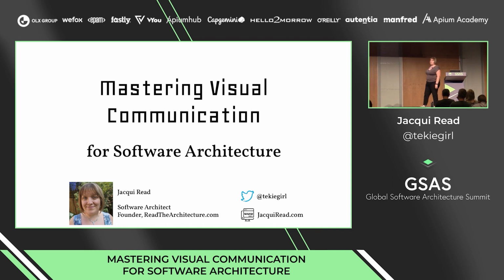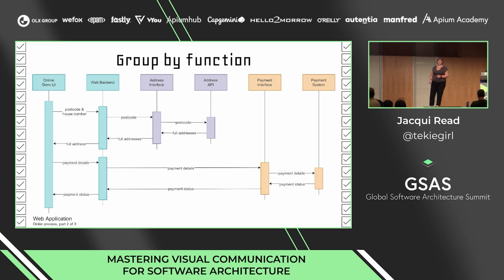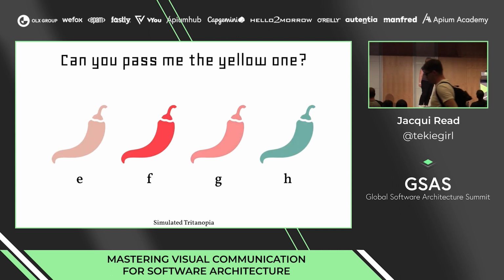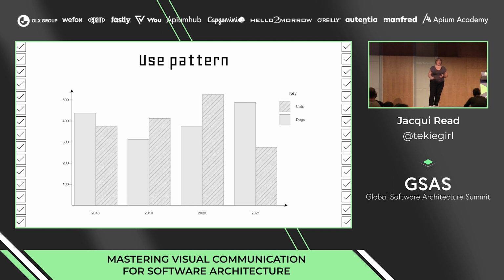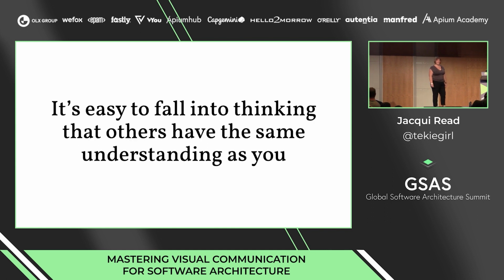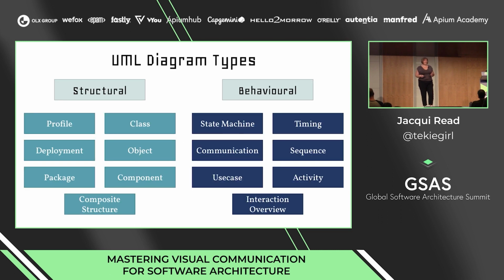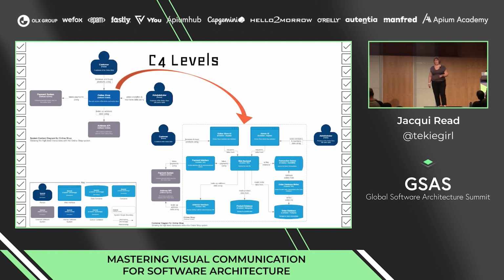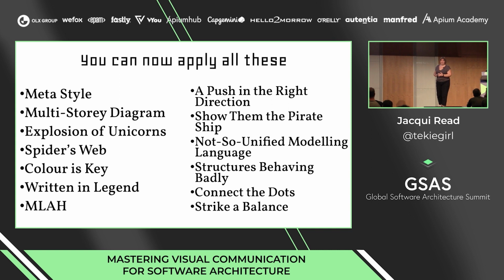Mastering visual communication for software architecture | by Jacqui Read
Mastering visual communication for software architecture. Complete talk by Jacqui Read on GSAS22

Reusable communication design patterns. Communicating software architecture is a crucial aspect of being a successful software architect, however, this is a skill you don't get taught. Learning by trial and error is not ideal, so how do you create inclusive diagrams and visuals that successfully communicate to your audience? Apply communication design patterns and recognise antipatterns. The purpose of a diagram is to successfully communicate with the audience, which sounds deceptively simple. Communication design patterns can be applied to guide you towards this ultimate goal of successful communication, and towards maximum inclusion for your audience. In this session, learn from a hands-on solution architect - and thought leader in communication design and documentation - how to tailor your visuals to your audience, choose the most appropriate standards (or not) and level of detail, and apply patterns to improve accessibility for all audiences.